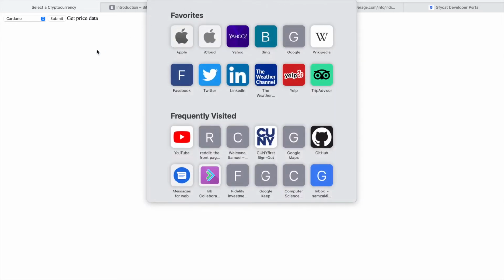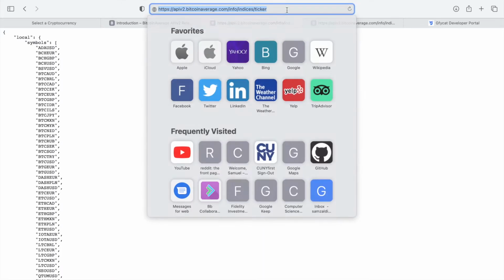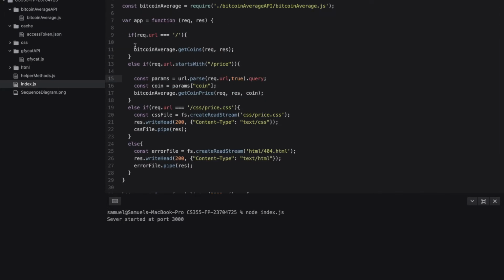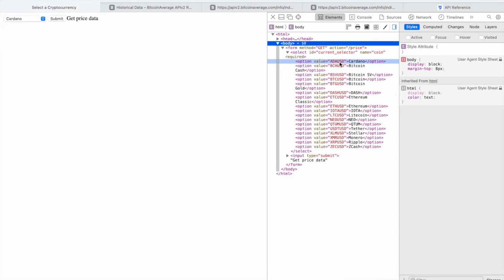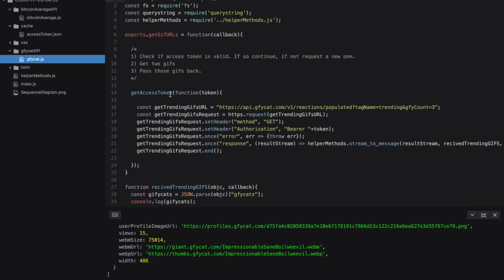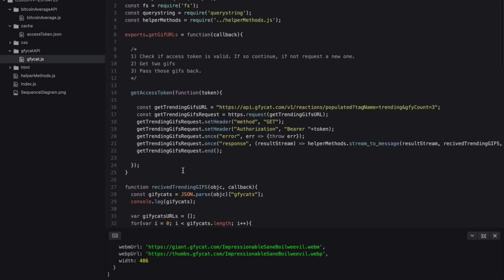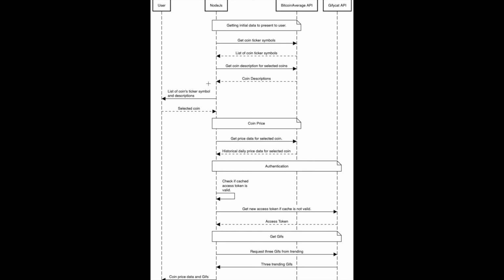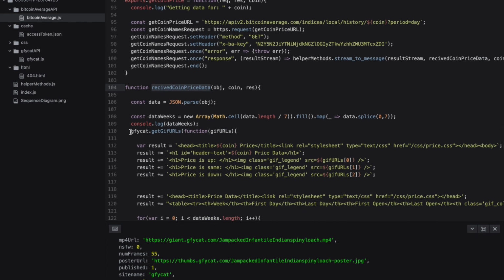Samuel Zaldivar CSCI 355 Final Project Video